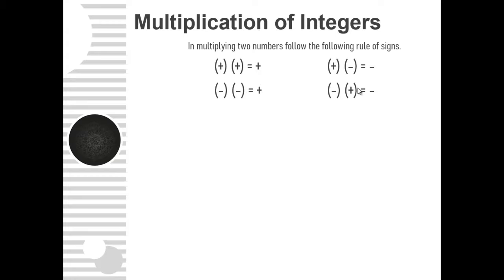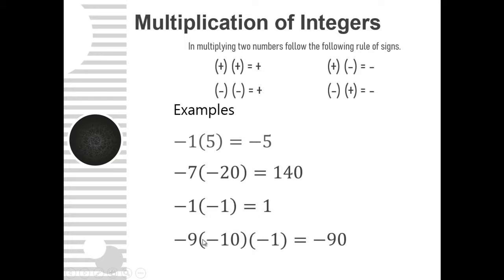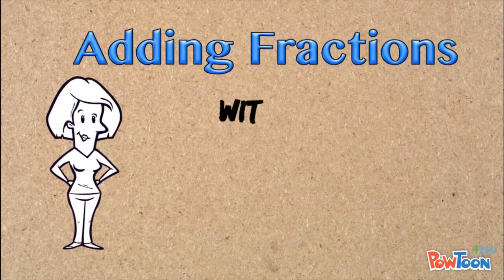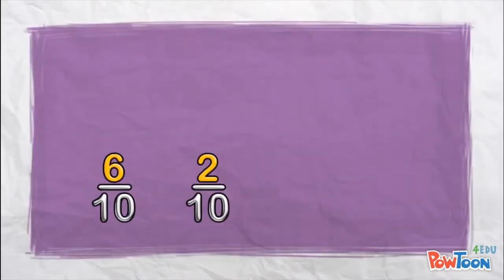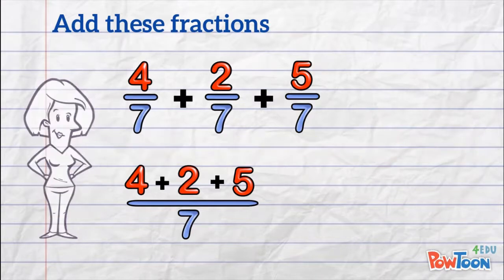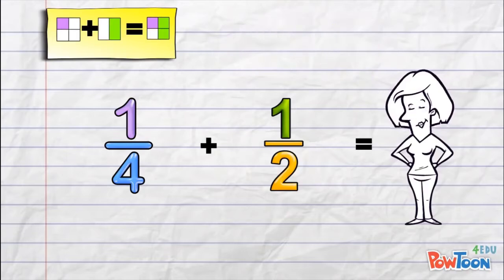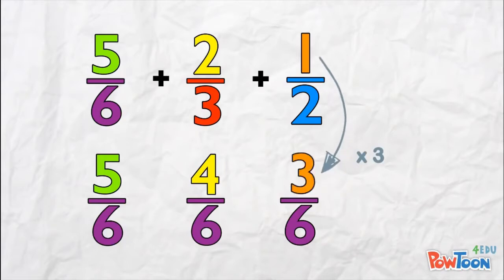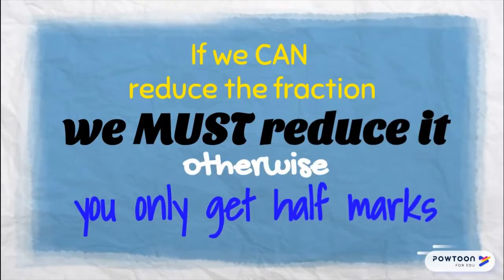Operations on the Set of Real Numbers Part 2